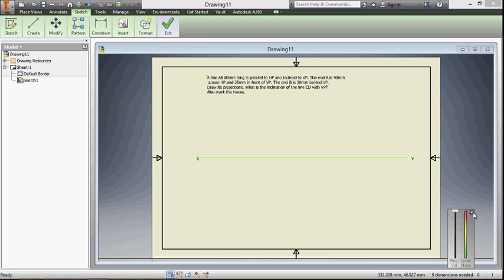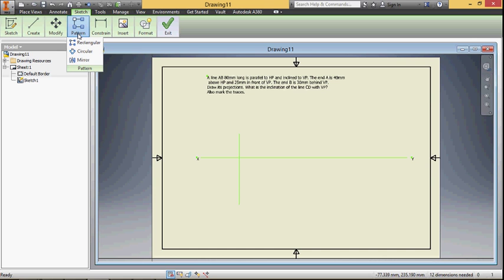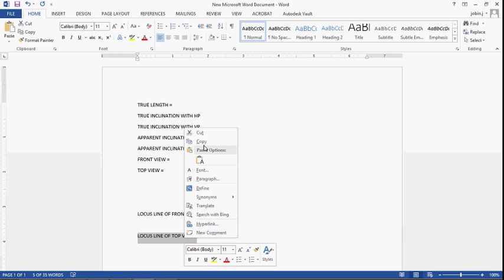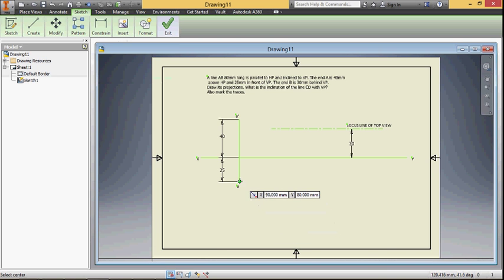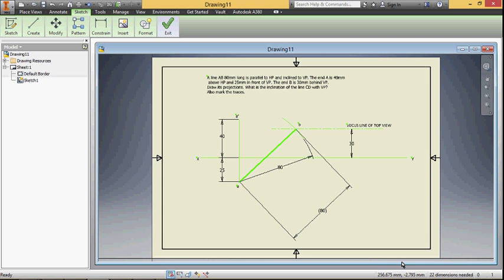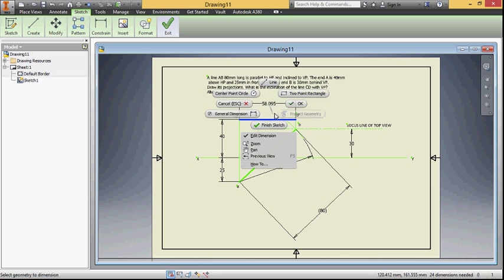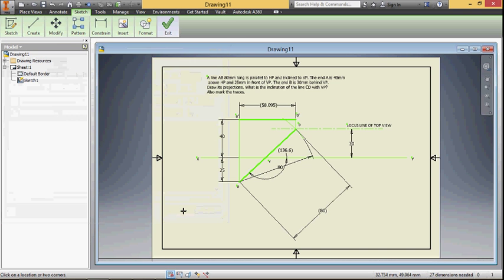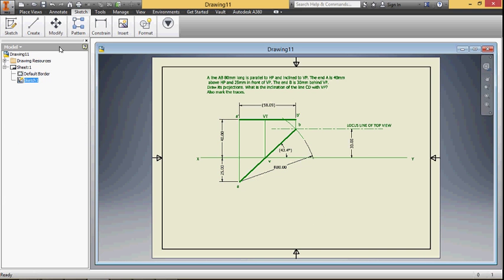LINE PARALLEL TO ONE PLANE AND INCLINED TO OTHER QP9